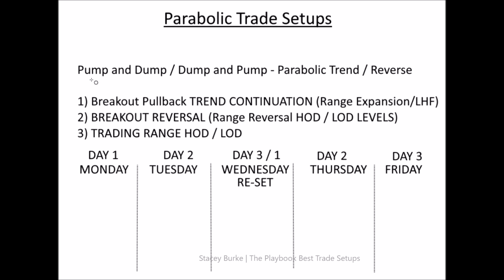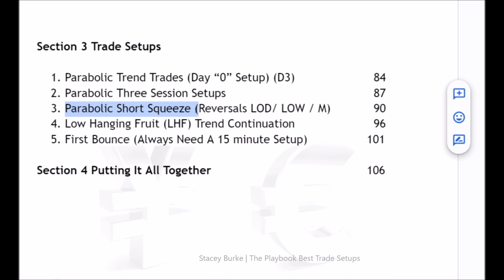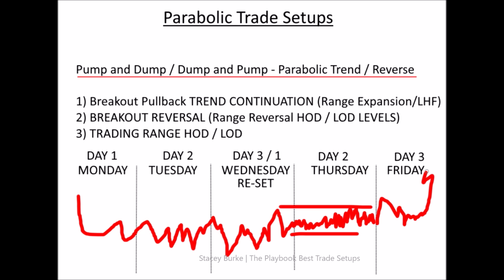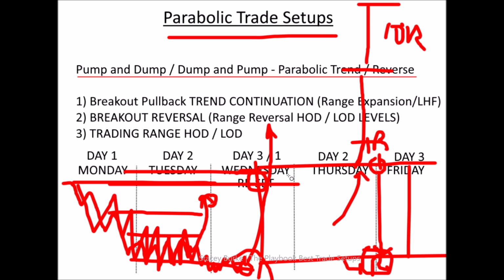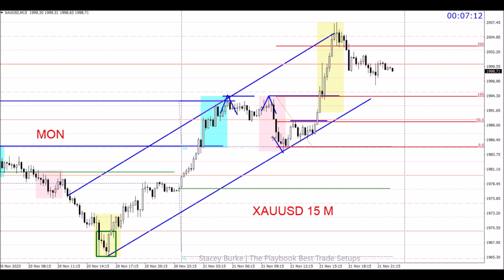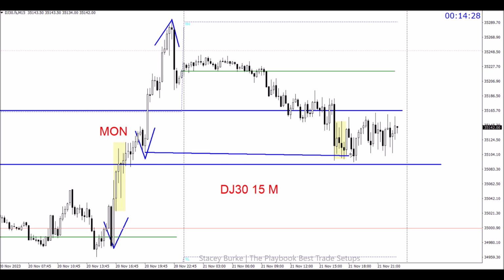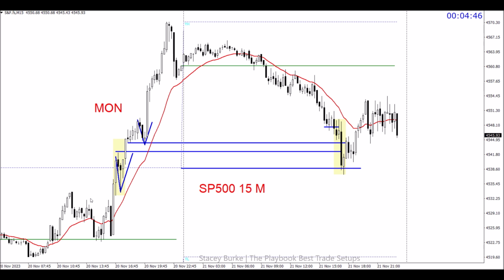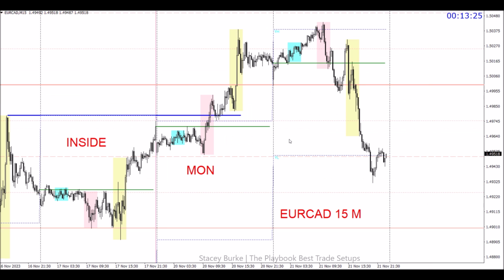I Make a Living Day Trading One Simple Strategy (Full Time Trader)